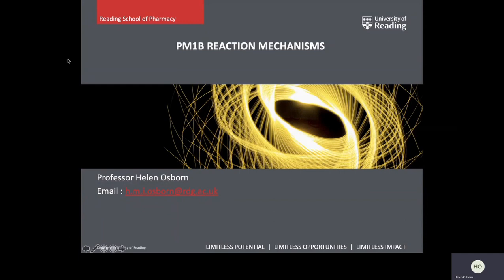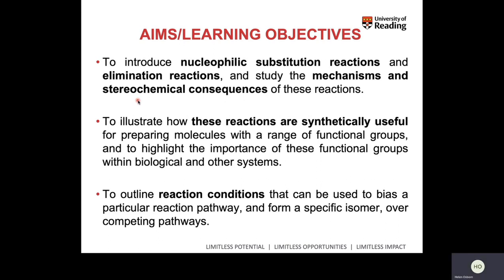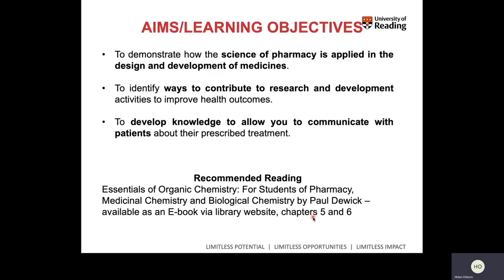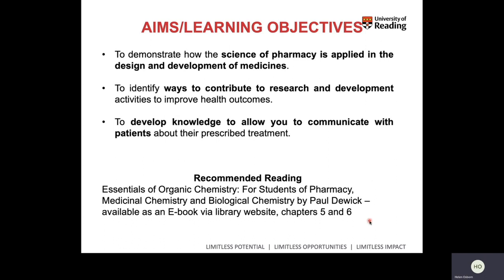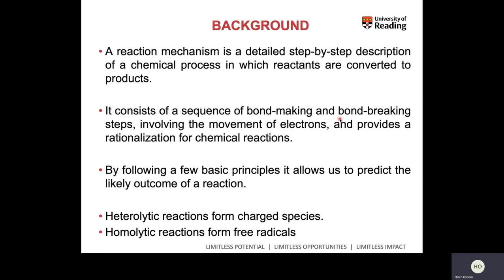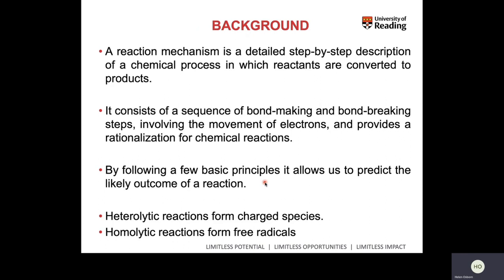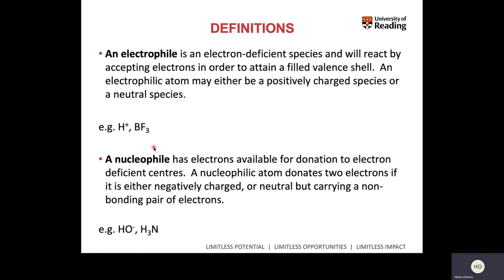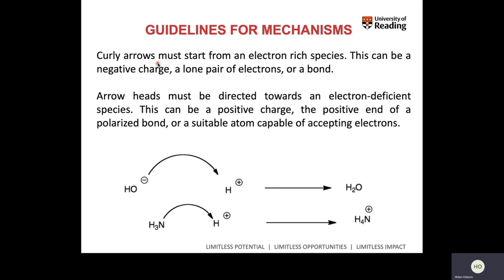Watch 'PM1B Week 8 Reaction mechanisms 1st Part' Microsoft Stream Google Chrome 2022 08 28 17